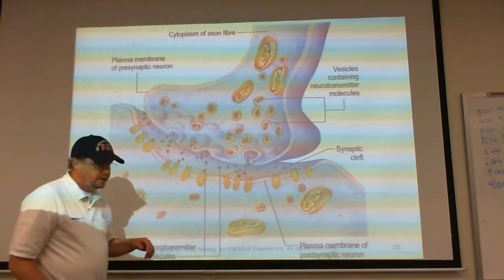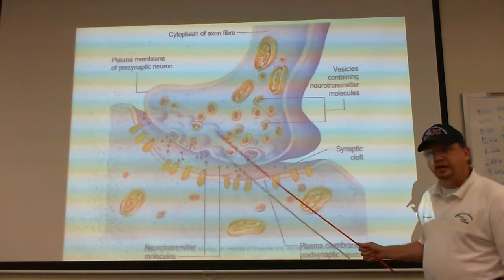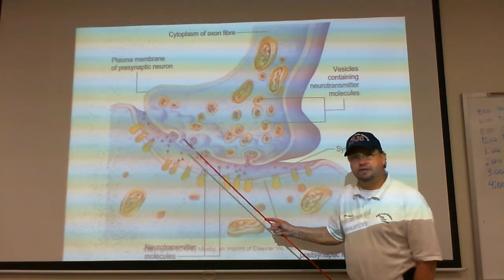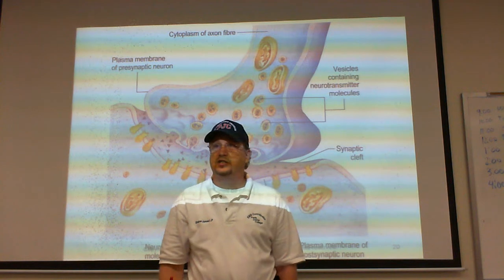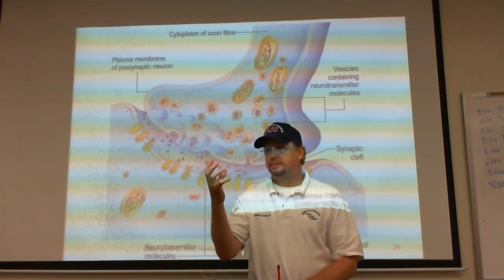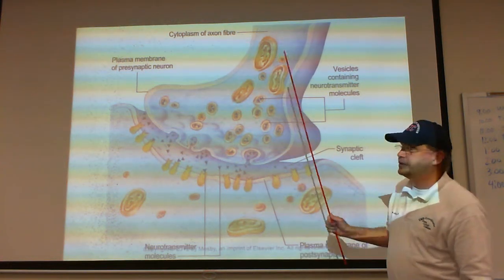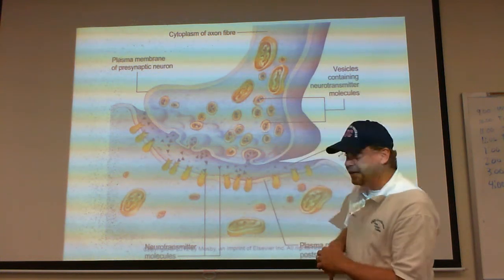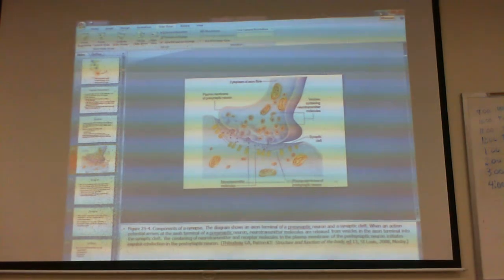Sympathetic Nervous System Synapse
This is a brief overview of the neurotransmitter function in the post ganglionic synapse of the sympathetic nervous system